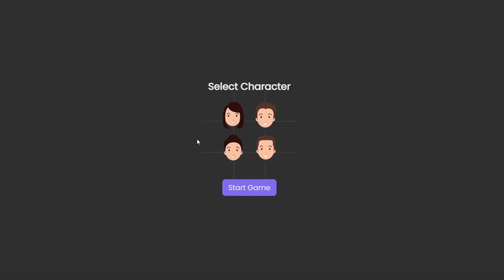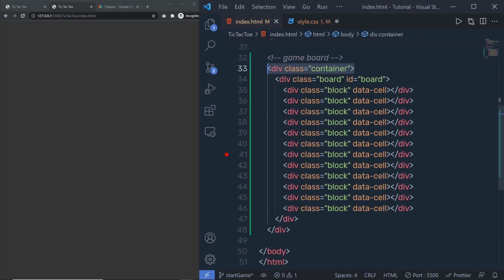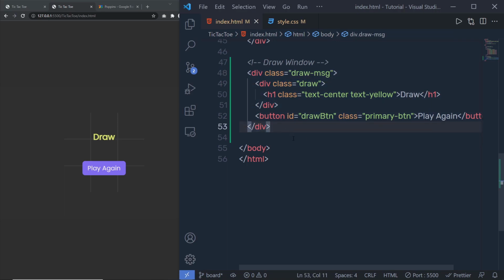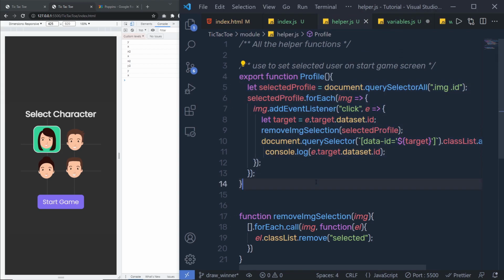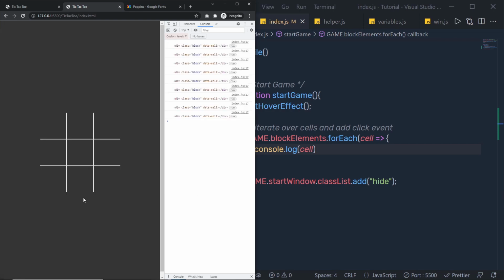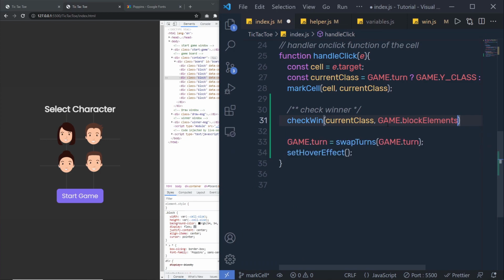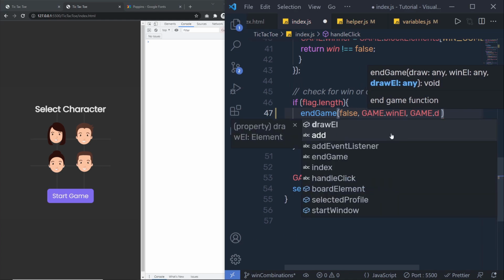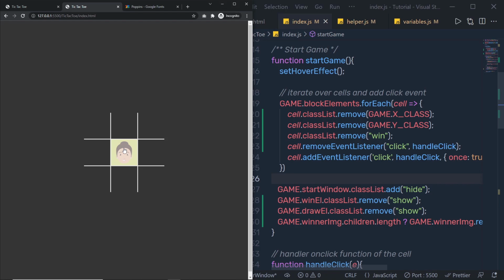Advanced Tic Tac Toe With HTML, CSS & JavaScript - For Beginners [2022]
Advanced Tic Tac Toe With HTML, CSS & JavaScript - For Beginners
In this tutorial, we are going to create an advanced tic tac toe game using HTML, CSS, and JavaScript. We all know using xx's and oo's we play this game but in this video, I took a new concept that uses males and females as xx's and oo's. In this game, we can select the different profiles and play the game.

⏱️ Timestamps ⏱️
00:01:05 - Getting Started
00:07:58 - Styled Starting Window
00:14:54 - Game Board
00:25:28 - Fill the Cell
00:33:15 - Draw & Win Window
00:39:56 - Tic Tac Toe
00:55:38 - Turns
01:00:49 - Board
01:11:25 - Board Cells
01:25:21 - Game Result
01:43:09 - Winner
01:53:46 - Restart
01:59:21 - Draw